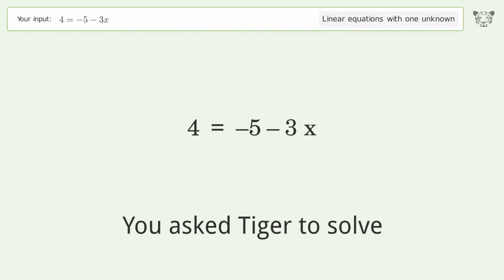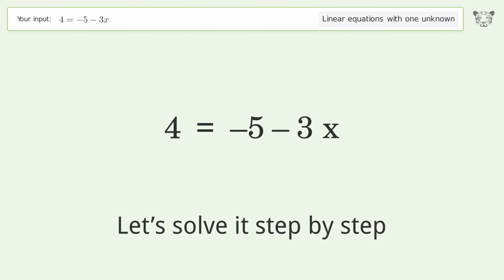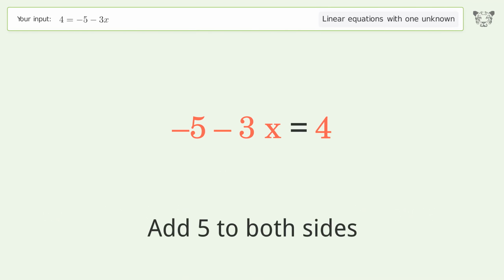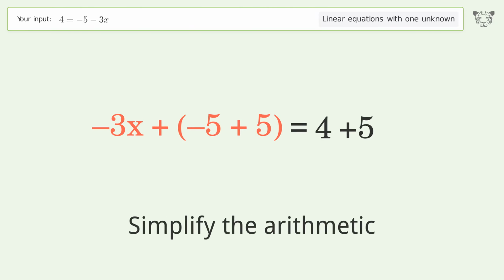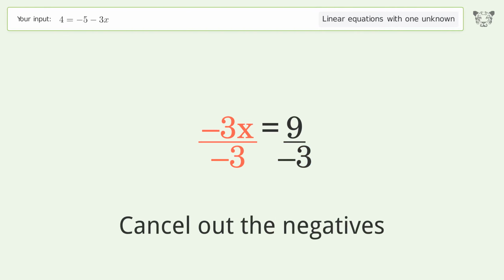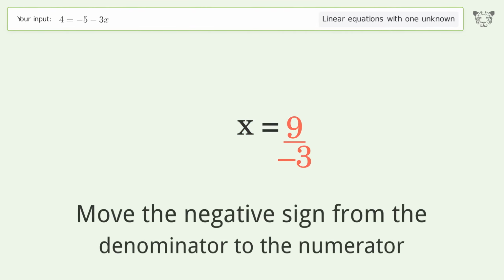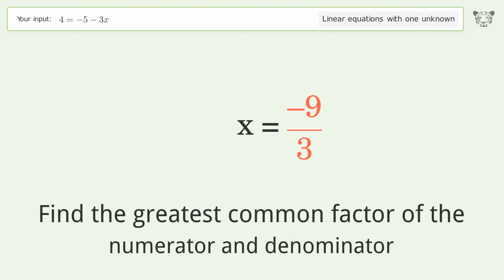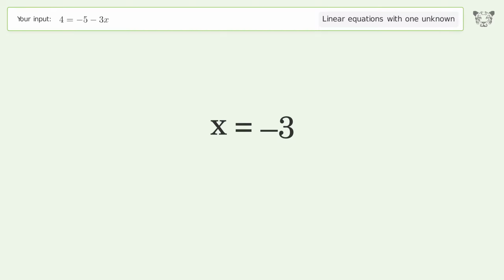Solve 4=-5-3x: Linear Equation Video Solution | Tiger Algebra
Struggling with 4=-5-3x? Watch our step-by-step video on Tiger Algebra to master this linear equation effortlessly. Also check out for more tips and tricks for dealing with linear equations with one unknown